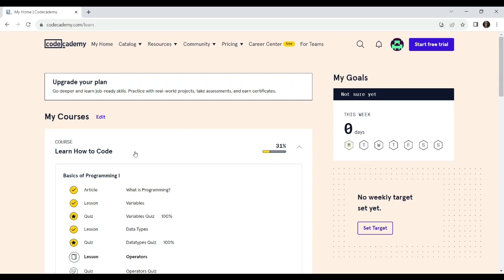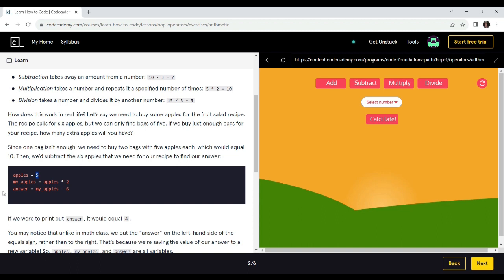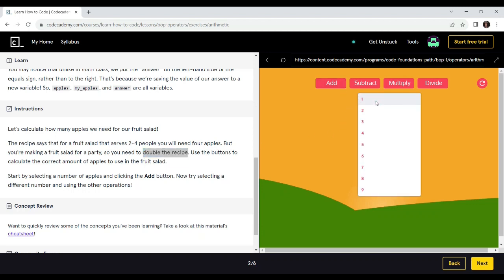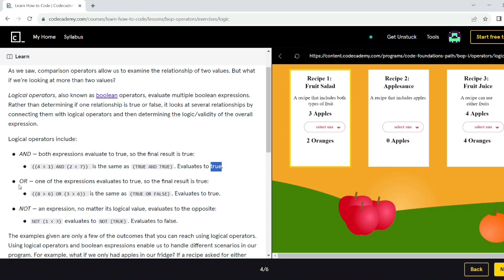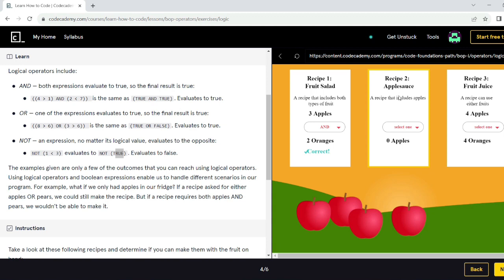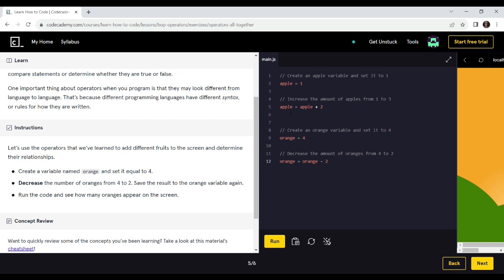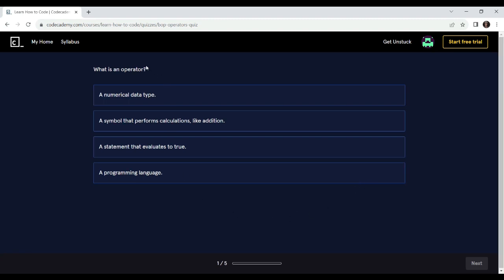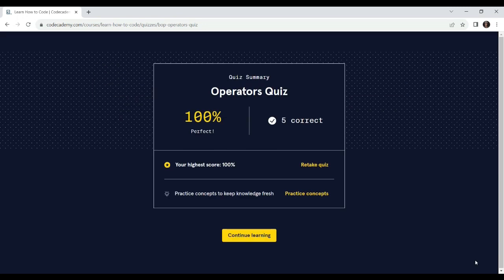introduction to data types - basics of programming I - lesson 3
basics of programming course tutorial. focus on the two types of operators. arithmetic, comparision, and logical.

this course is offered through Codecademy.

an account is required to enroll. it is free to sign up.